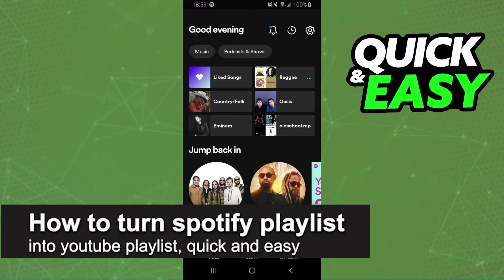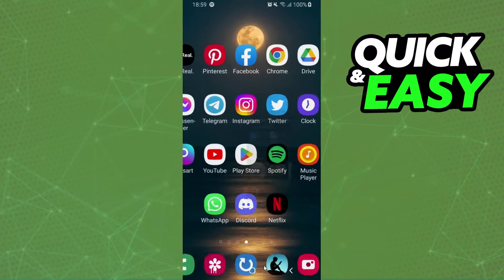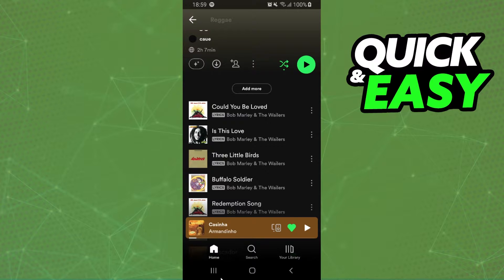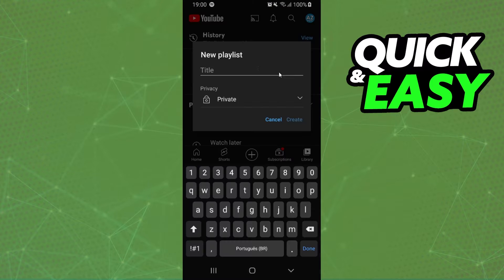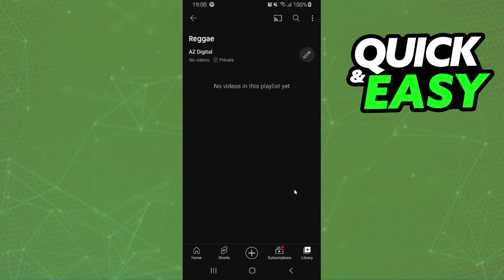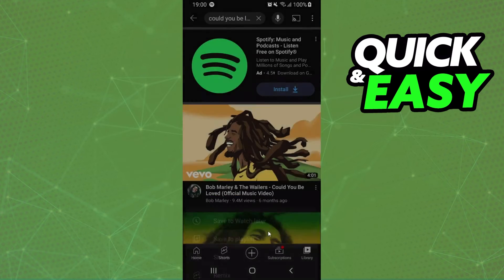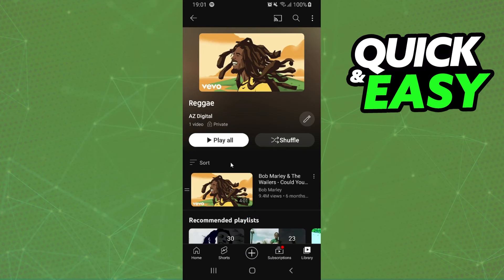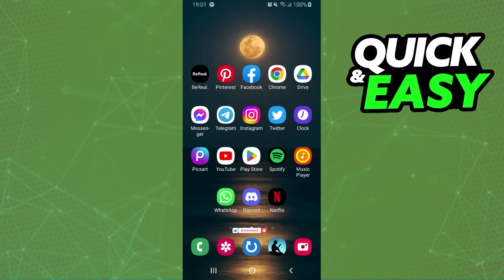How To Turn Spotify Playlist into Youtube Playlist [ONLY Way!]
In this video I will show you how to turn spotify playlist into youtube playlist.

I hope I have helped you with the video!